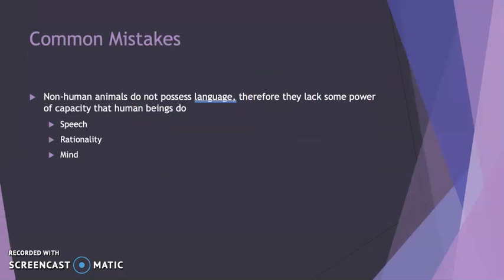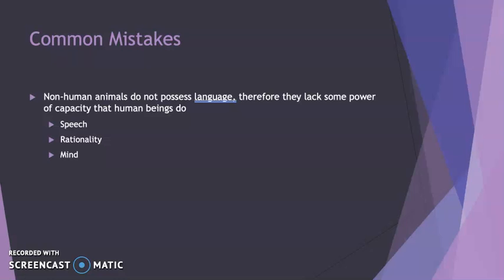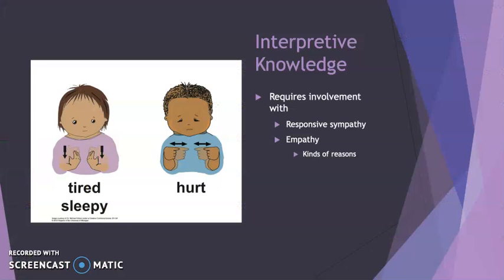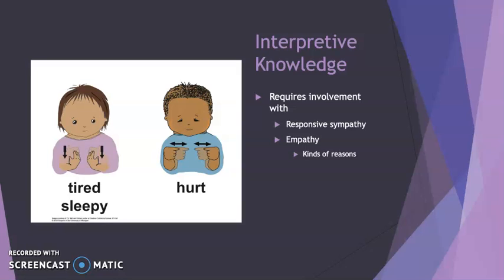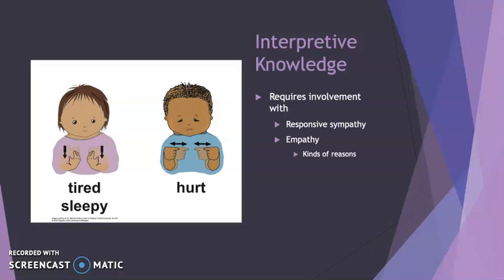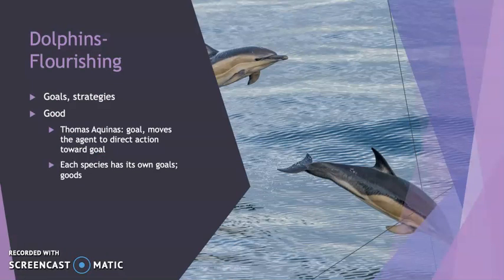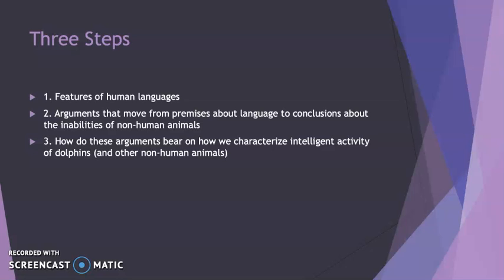Dependent Rational Animals Lecture Three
A discussion of DRA, chapters 2 & 3, looking at non-human animals, focusing specifically on dolphins. Dolphins have quite a few similarities with human animals, including living in social groups.